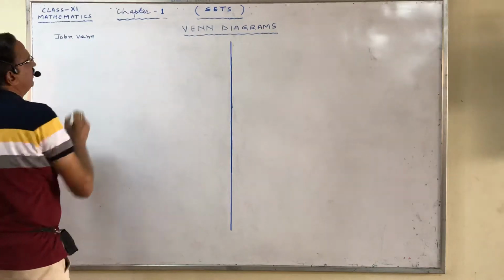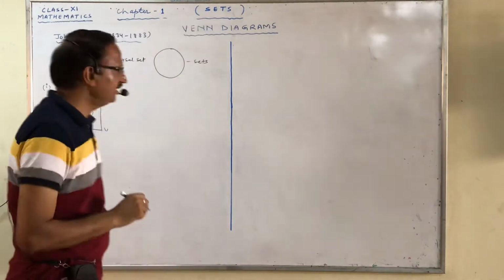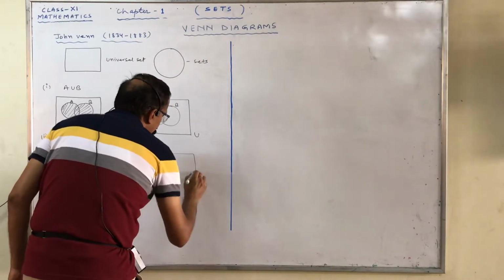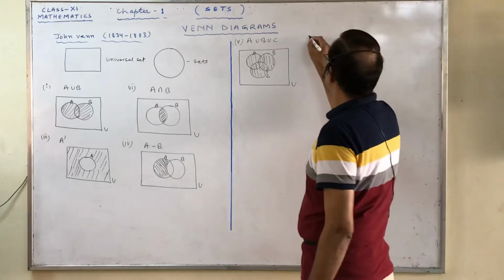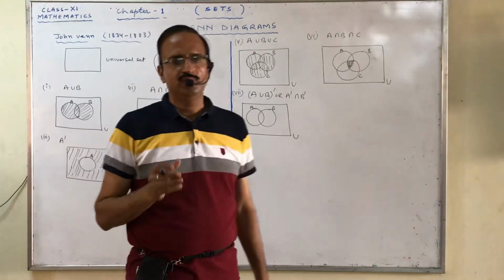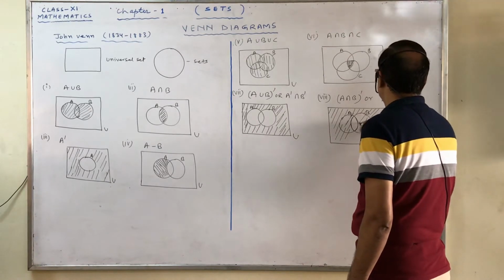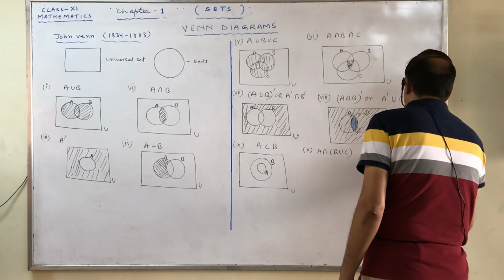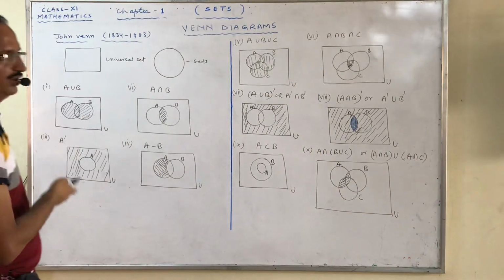Class -11 || Venn Diagrams | Complete Concept | Ch-1 | Mathematics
Hey students! In this video, we have discussed the complete concept of Venn Diagrams from the chapter Sets of Class XI Mathematics.
We hope that you will like the video.